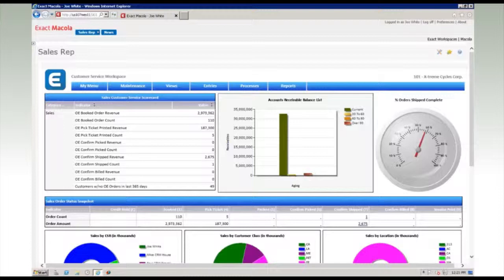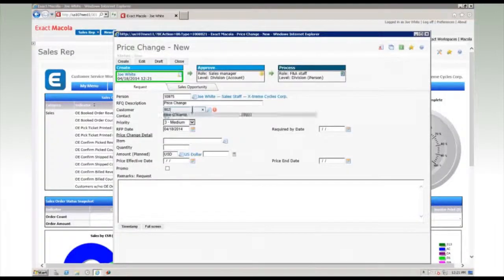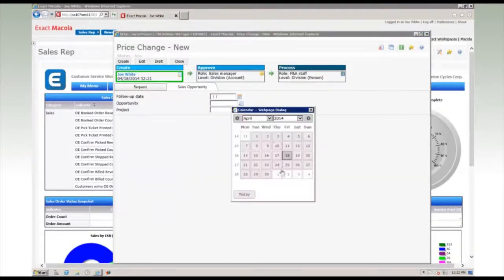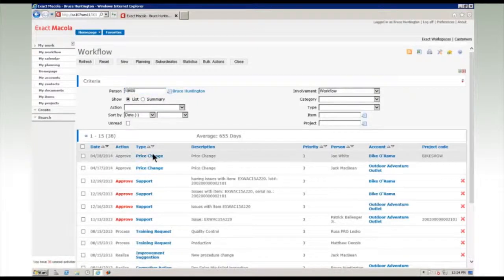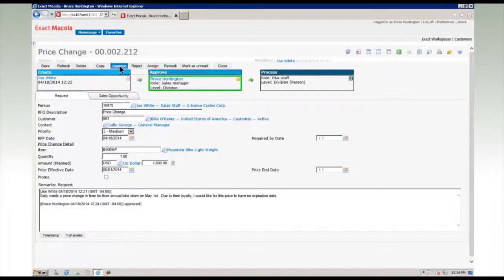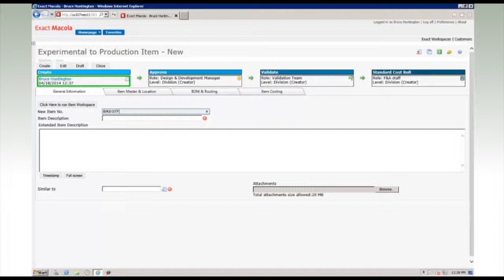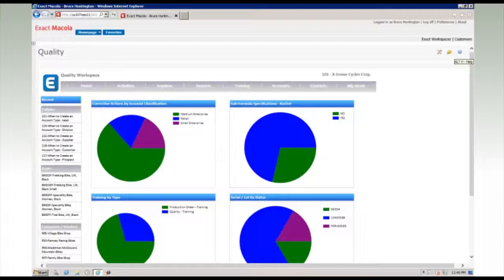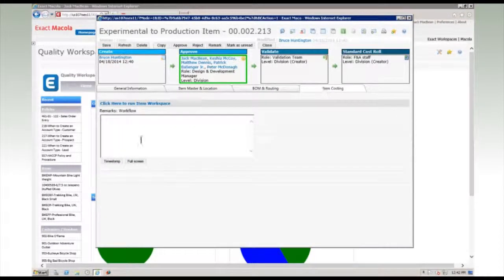Core ERP Demo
Exact Macola 10 builds upon its core ERP and introduces new functionality to solve today’s business problems for manufacturers and distributors.  New functionality in Exact Macola 10 enables automated processes that can commonly replace manual data entry – saving both time and money, while increasing accuracy.  This new functionality enables you to easily complete transactions with quotes, orders, inventory, master data maintenance and more without reentering data in multiple screens.